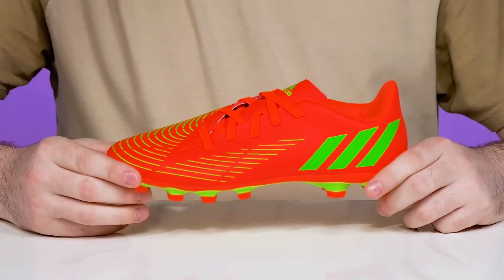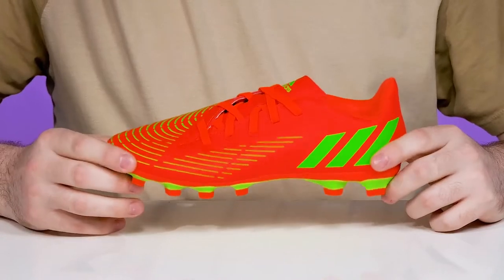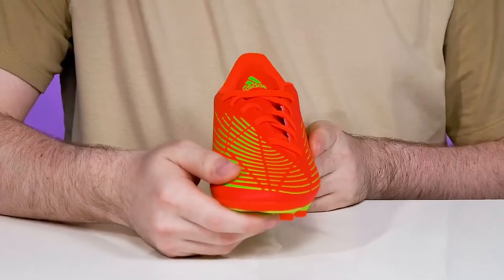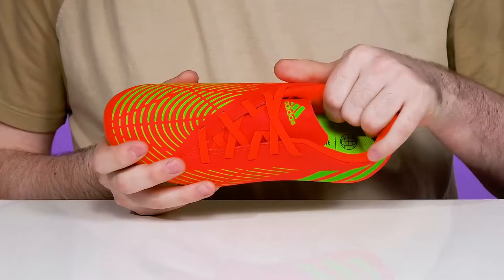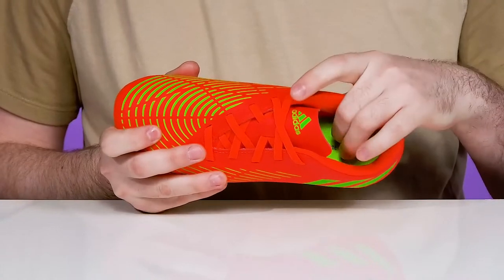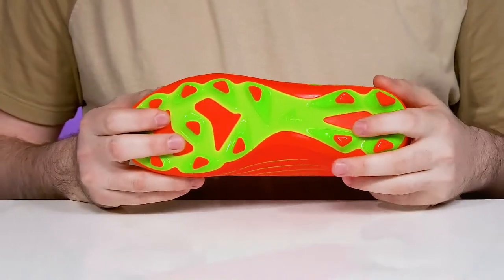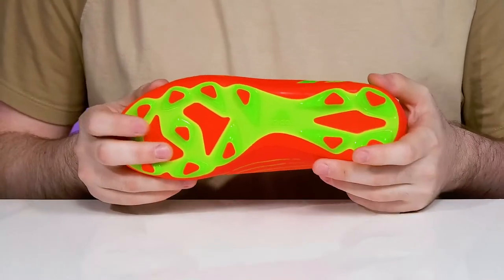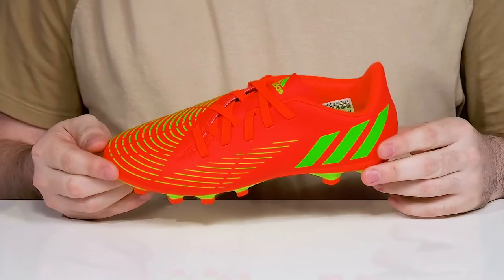adidas Kids Soccer Edge.4 Predator Flexible Ground (Little Kid/Big Kid) SKU: 9709119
Flex an atheletic vibe with every step you take wearing adidas® Kids Soccer Edge.4 Predator Flexible Ground Sneakers.
Synthetic upper.
Textile lining and insole.
Lace closure.
Brand logo on tongue and side upper.
Almond toe.
Synthetic outsole with studs.
Imported.